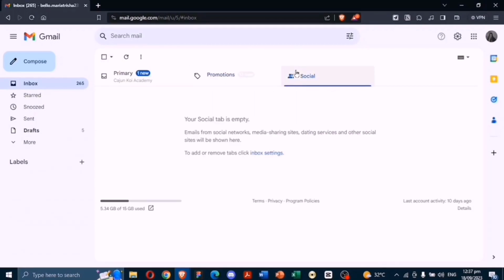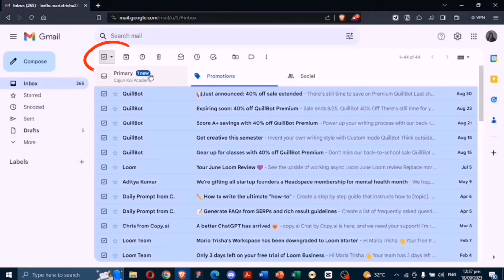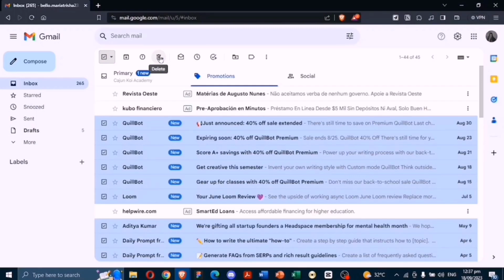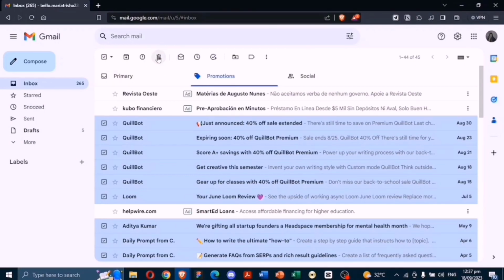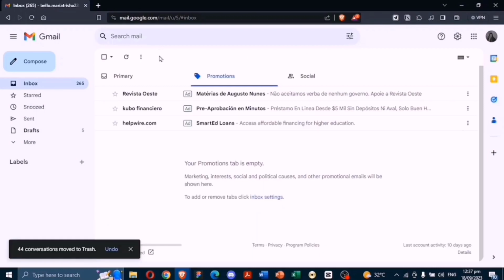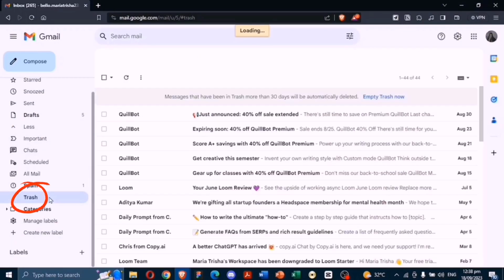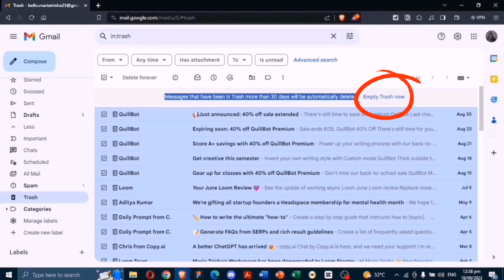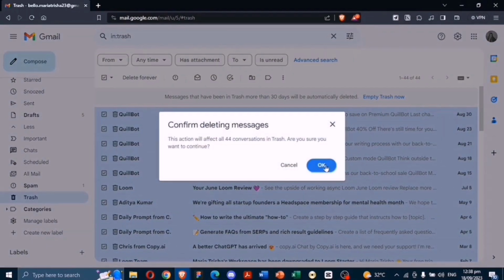How to Delete All Social Emails in Gmail at Once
In this video I'll show you how to How to Delete All Social and promotional Emails in Gmail at Once in one click. The method is very simple and clearly described in the video. Follow all of the steps & Erase All Social Emails in Gmail at Once